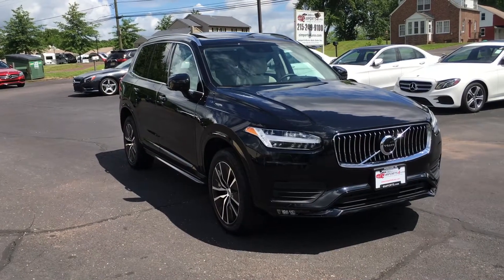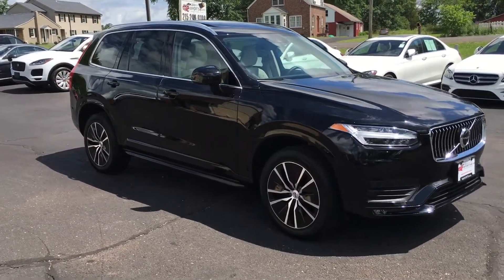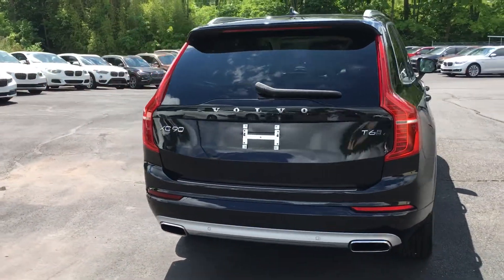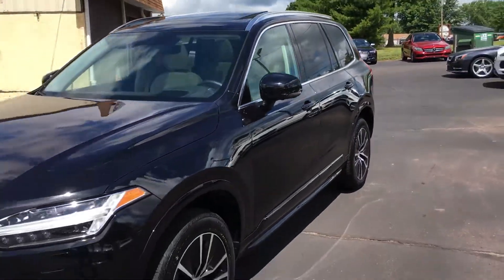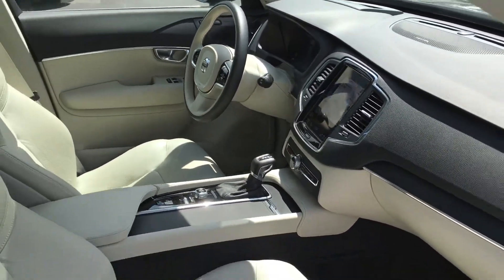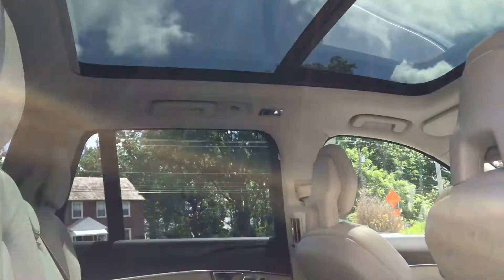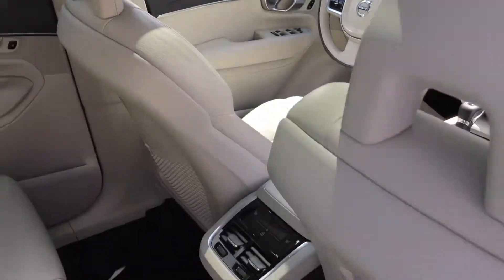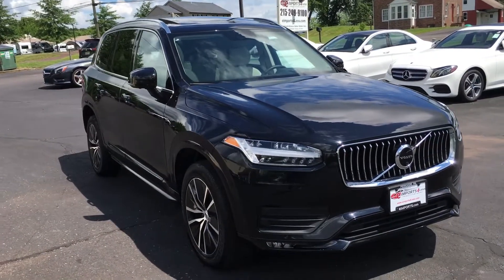2020 VOLVO XC90 T6 Momentum AWD SUV with the advance package for sale at eimports4Less in Perkasie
Black with cream beige leather. 3rd row seating, navigation, lane assist, heated steering wheel, adaptive cruise control, panorama roof, surround cameras and more.